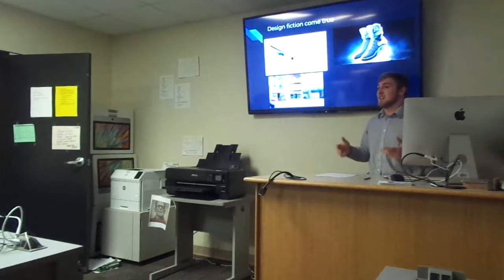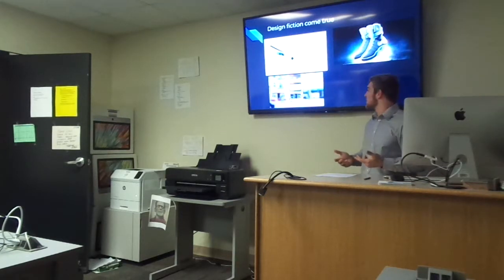Design fiction presentation final